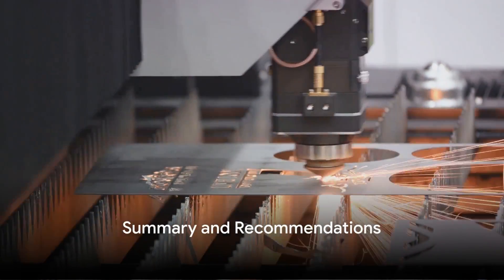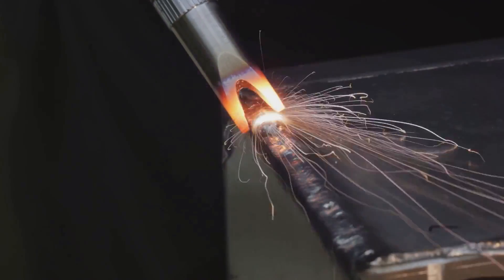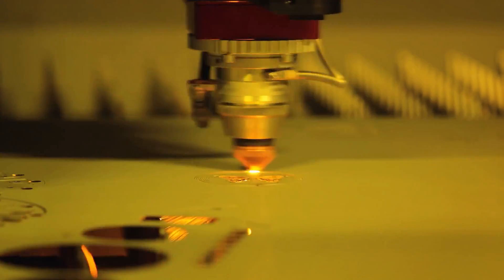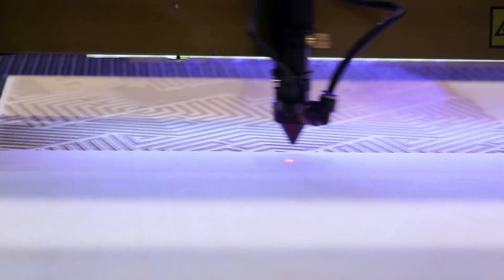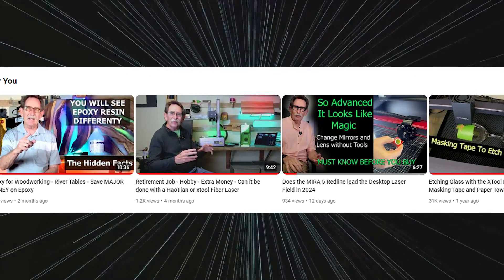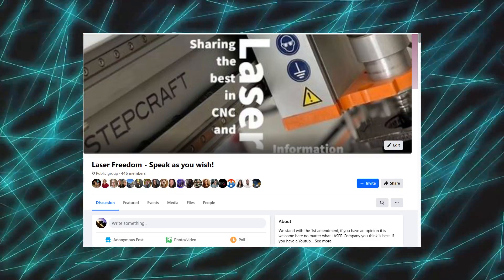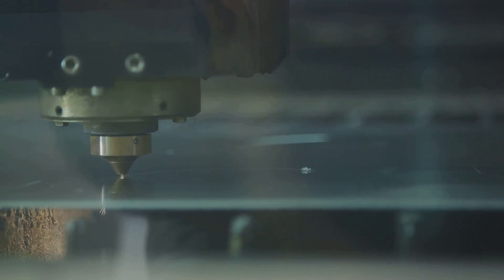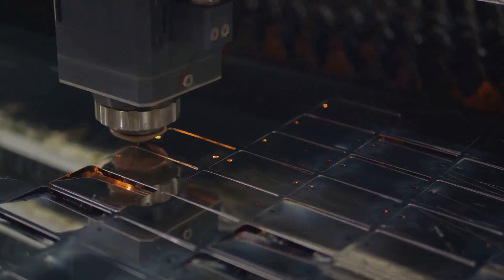The Difference between Glass and RF CO2 Laser Tubes. Fast!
Three-minute explanation of the different types of laser tubes.  What you need to know before you buy. The laser hobby is great but simple explanations are hard to find.

George is a program partner of Aeon Laser.  Aeon Laser uses hobbyist and Business owners to share their products and experiences.  The details of this program are on the Aeon Website.  I applaud Aeon for their support of the entire laser community.

My partner link is!

George E mail is G.kenner    @  Yahoo  com

If you are interested in the items George Uses in his shop you can visit his Amazon Influencer store at.